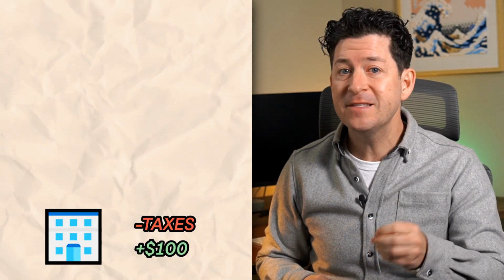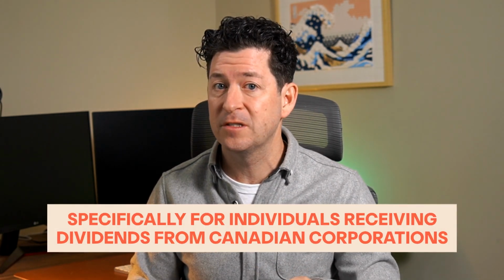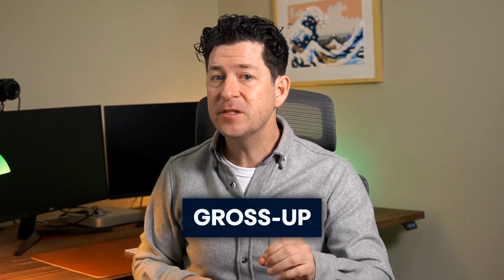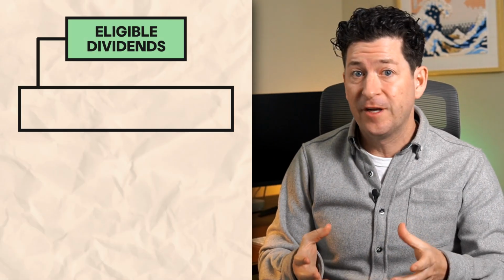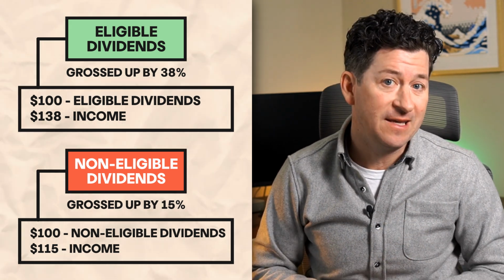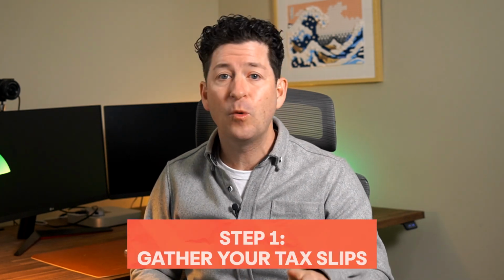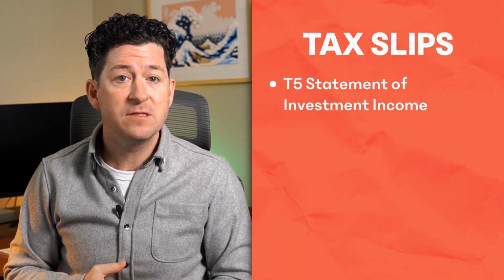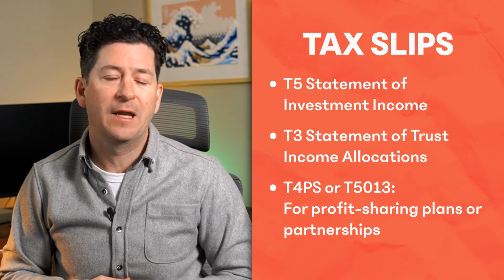How the Dividend Tax Credit Work in Canada | How Dividends Are Taxed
Maximize Your Dividend Income & Pay Less Tax! 💰

Dividends are one of the most tax-efficient ways to earn income in Canada—if you know how to use the Dividend Tax Credit to your advantage!

In this video, we break down:
✅ What the Dividend Tax Credit works in Canada
✅ Eligible Dividends vs. Non-Eligible Dividends
✅ How to claim the credit and lower your taxes on dividend income
✅ How business owners & investors can keep more of their earnings

Understanding how dividends are taxed in Canada might help you save thousands in taxes.

👉 Watch now to make sure you're not leaving money on the table!

00:00 - Introduction
00:53 - What Is the Dividend Tax Credit?
02:17 - Eligible vs. Non-Eligible Dividends
04:02 - How Dividend Tax Credits Work
04:48 - Applying the Dividend Tax Credit
05:58 - Who Benefits from the Dividend Tax Credit?
07:11 - How to Claim the Dividend Tax Credit
08:23 - Summary

🅰️ AVALON ACCOUNTING